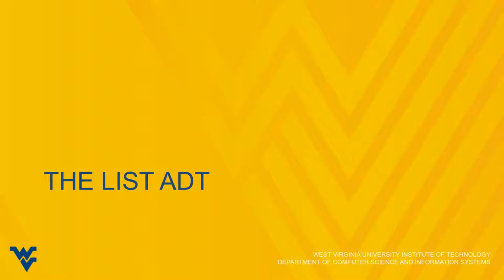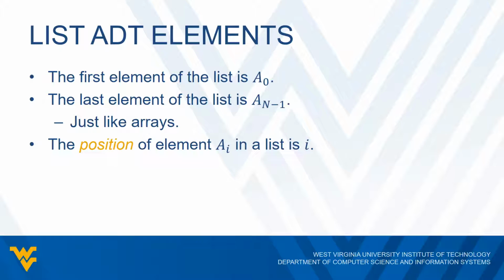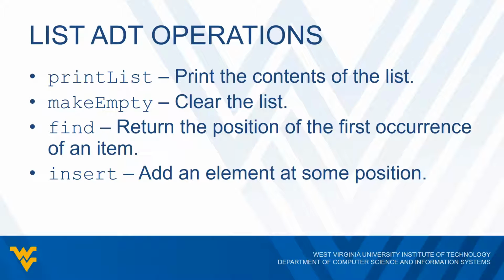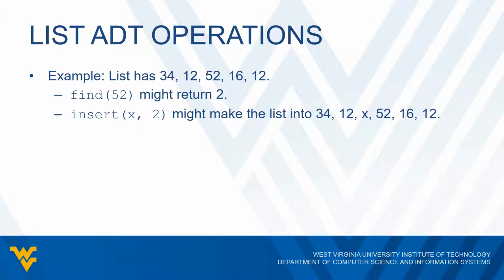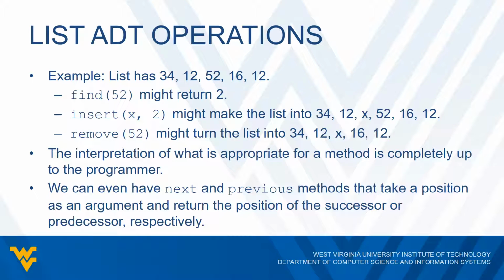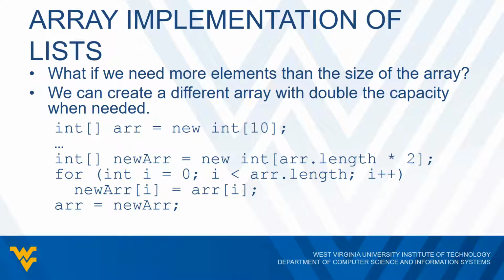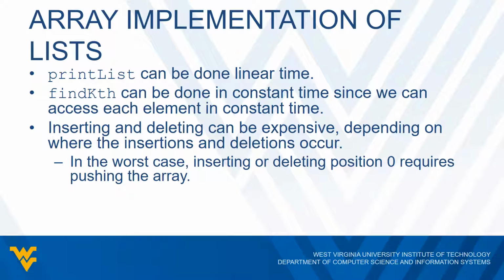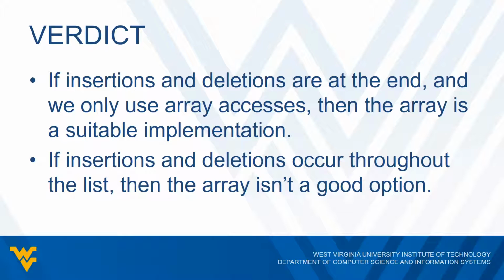CS 122, Lecture 15b